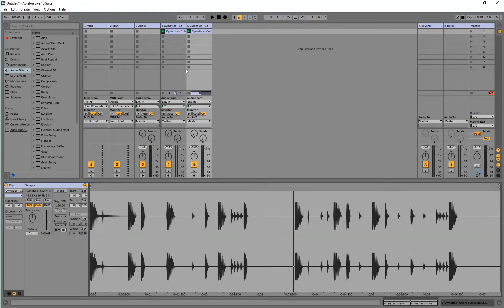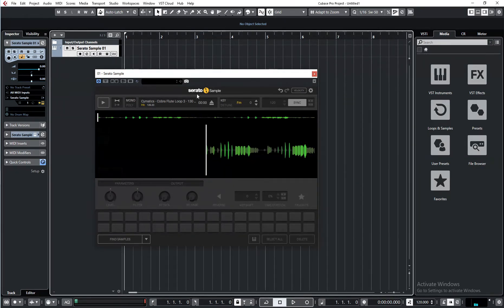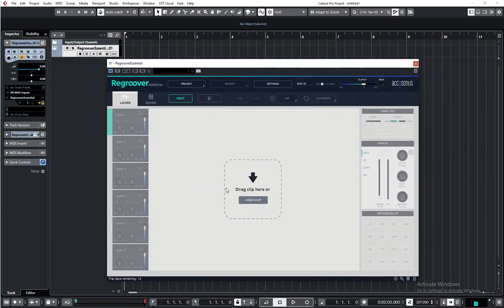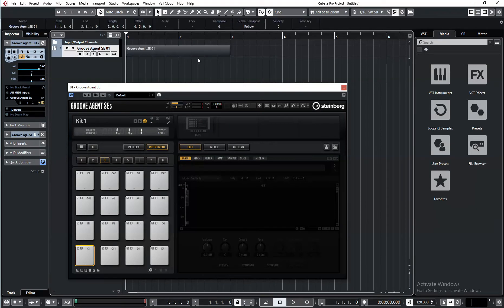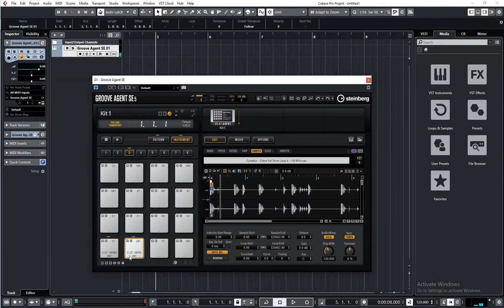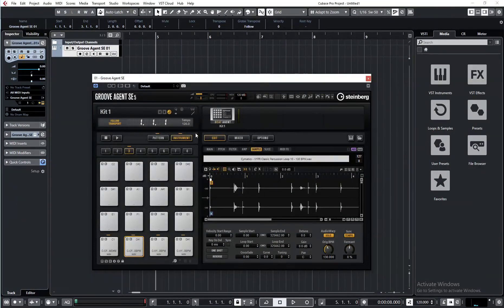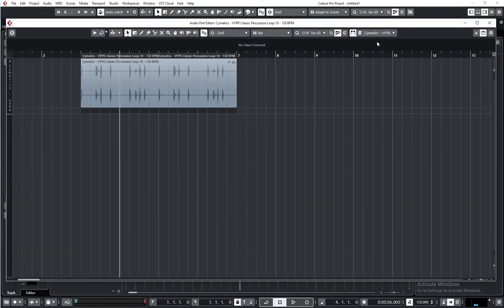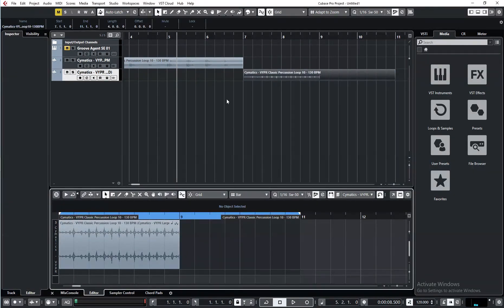Loops in Cubase like in Ableton, Serato Sample, Accusonus Regroover, GrooveAgentSE, Inependent Loop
My take on looping in Cubase, few VSTis overview and workarounds in GrooveAgentSE and Independent Loop + Media Bay.

Are there some other ways? Share with me in the comments.